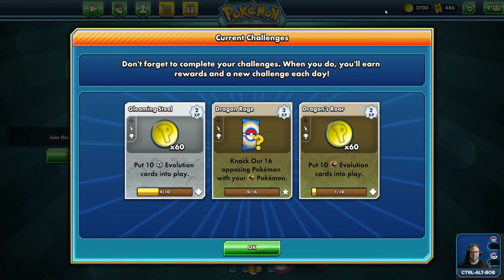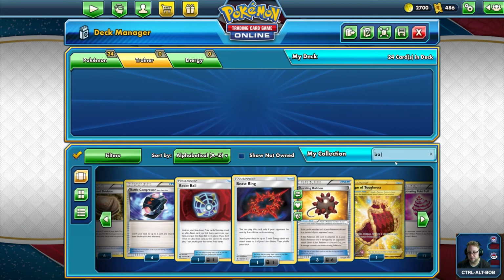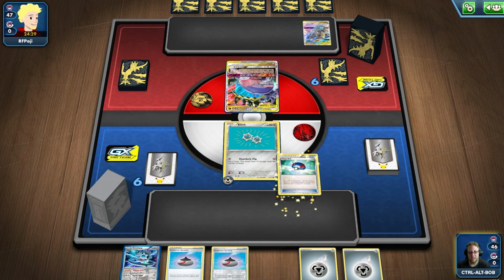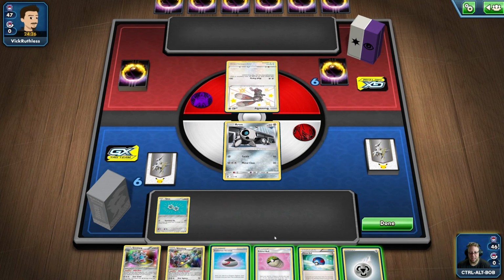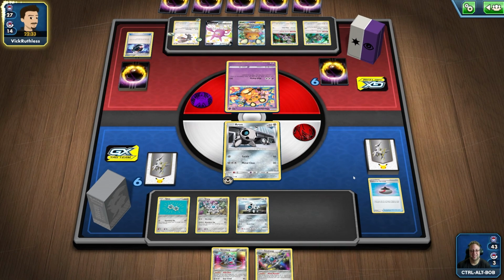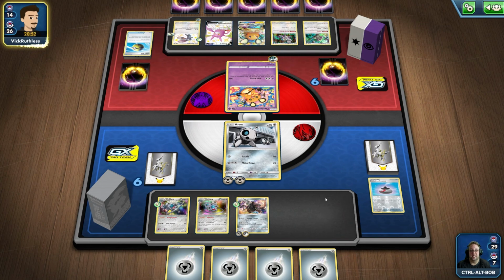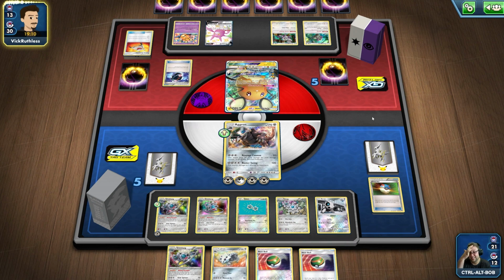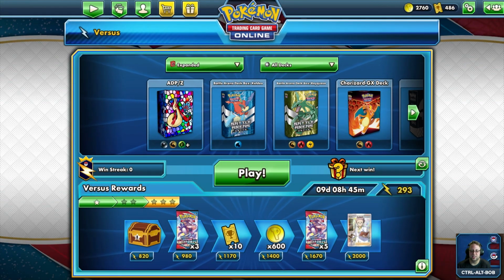We make a custom metal deck in order to knock out our metal evolution daily quest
Today we try to maximize our Metal Evolution's, using a custom deck, just meant to evolve!